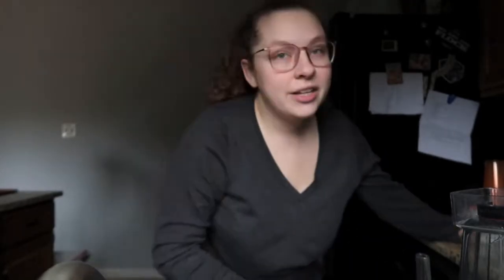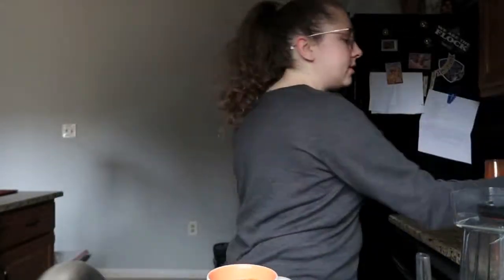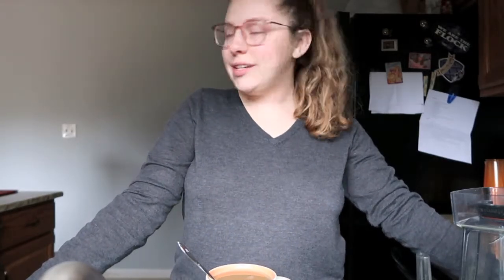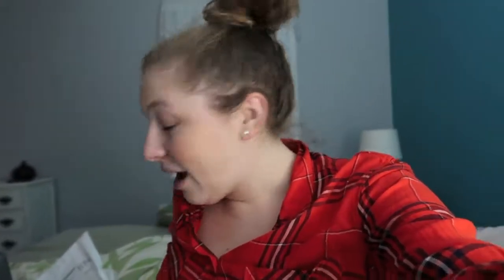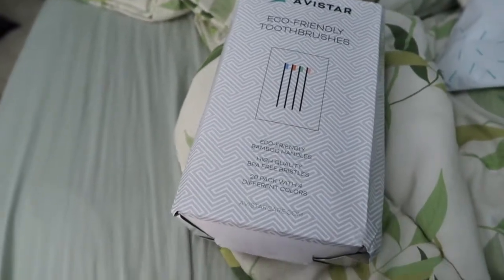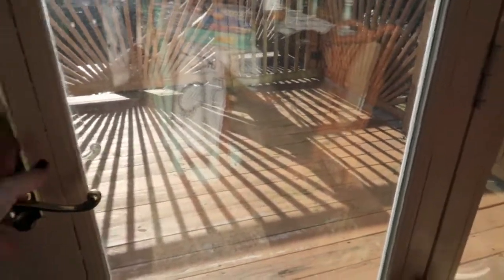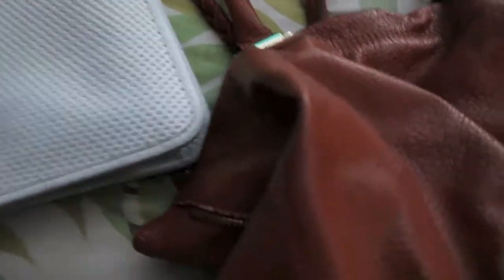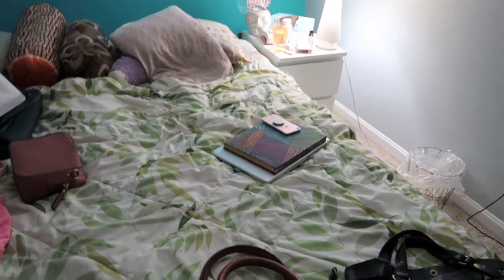Lush Haul & Purse Decluttering